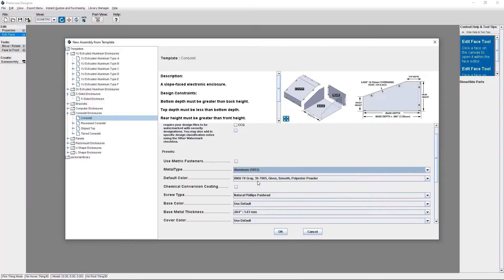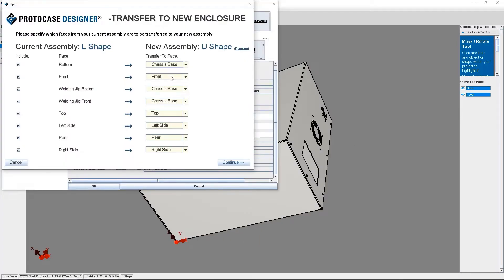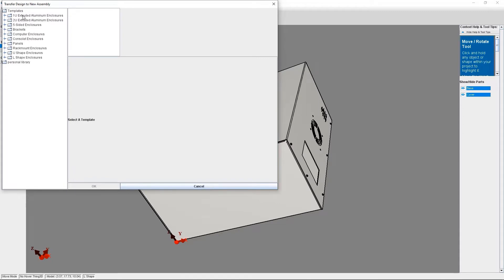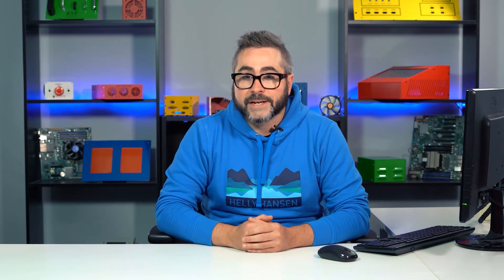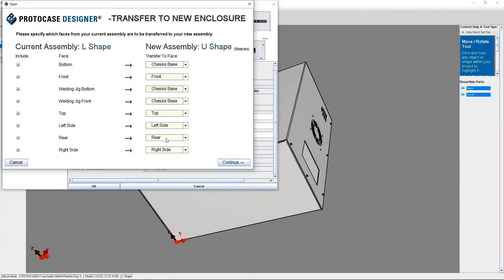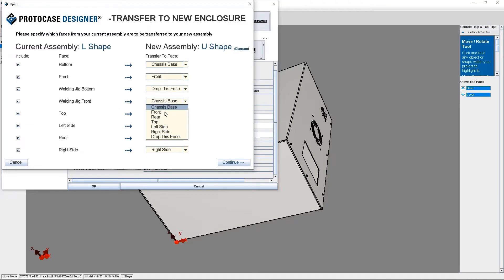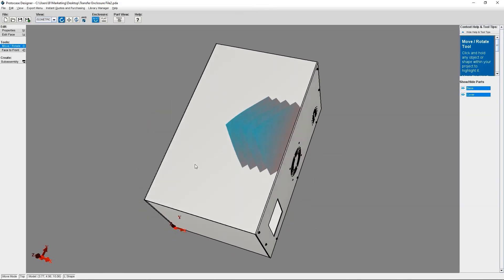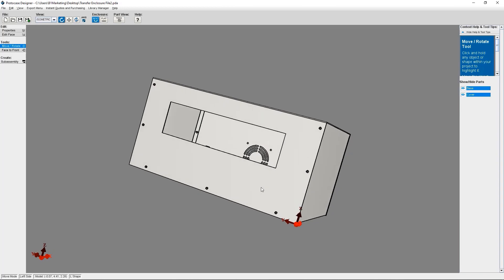Proto Tech Tip - How to Transfer Enclosure Designs in Protocase Designer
This week, Chris discusses how to use the transfer enclosure design feature inside Protocase Designer. This is a helpful feature for when you are prototyping, and trying to figure out the right design for your electronics, or if you want to present different enclosure options to your managers or design team. You can transfer your enclosure design - even with cutouts, graphics, and fasteners already applied - to a different type of enclosure.

If you haven't already, download Protocase Designer to see how its going to save you a bunch of time on your next design project.